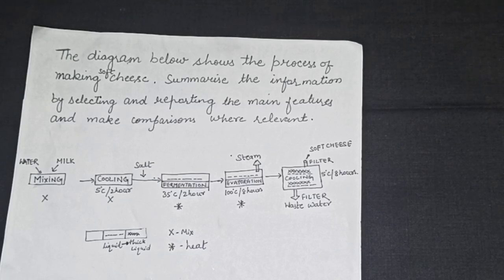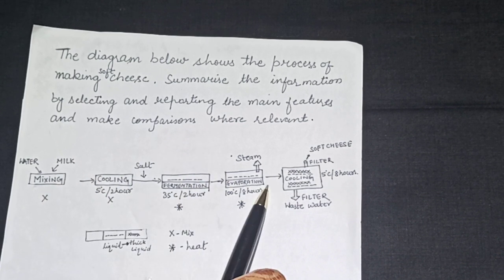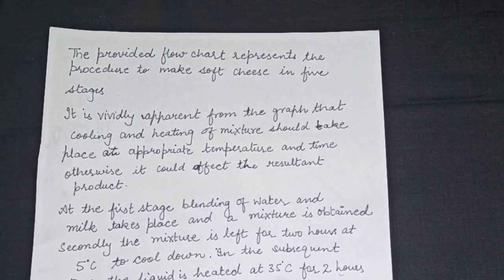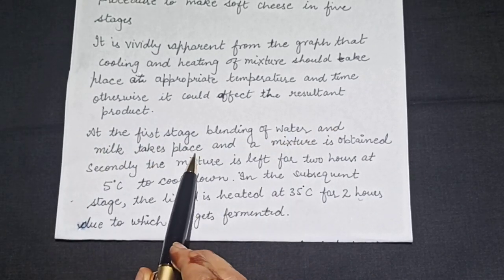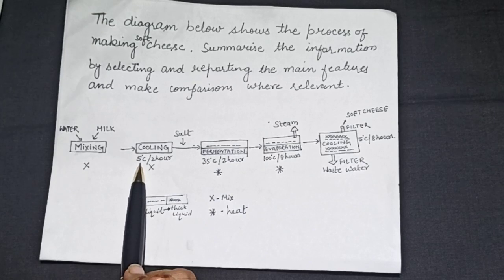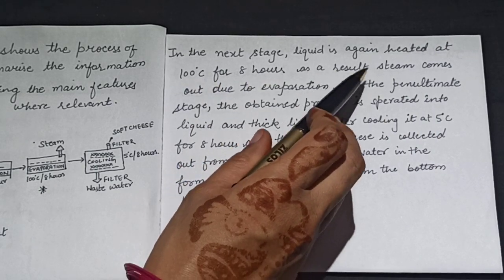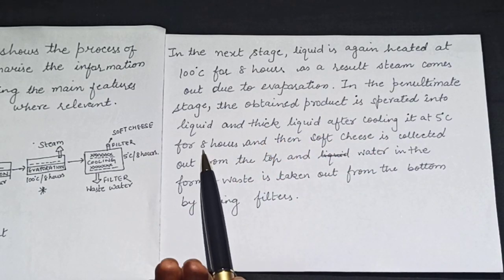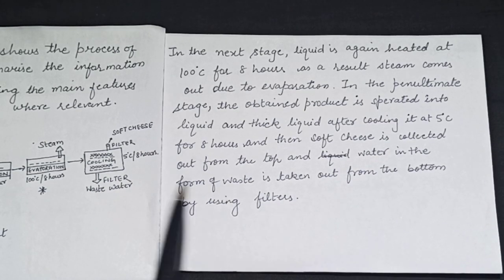IELTS Writing Task 1 Practice Test 2020 With Answer | 03.08.2020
IELTS Writing ( Task 1 ) Practice Test 2020 With Answer | 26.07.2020 Diagram
Tips for IELTS Writing Task 1
You need to write 3-4 paragraphs and 150 words
In the initial paragraph, you need to paraphrase the question
Don't include below in your paraphrase
Write an overview as you second sentence of your introduction
Decide if the graph you are describing is a comparison, progression or both
Total Score for IELTS Writing Task 1: 7 + 8 + 6 + 7 = 28/4 = 7. To calculate your score, add all scores together and divide by 4. To learn about band scores 1-9, please see the public band score descriptors for writing task 1 published by IELTS. All information above is taken from the descriptors published by IELTS
Example of IELTS Writing Scoring:
You can calculate your own score: 8 + 6 + 6 = 20/3 = 6.66. Take one task 1 score and two task 2 scores and divide by 3. Please note that these scores are only estimated calculations.